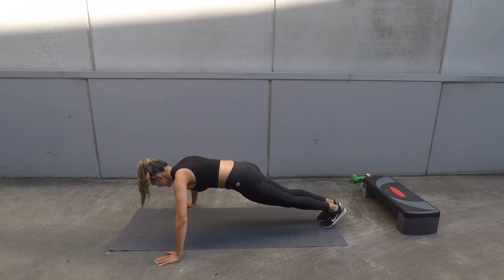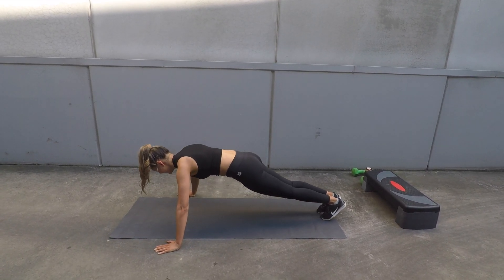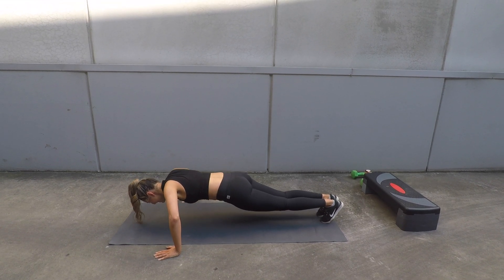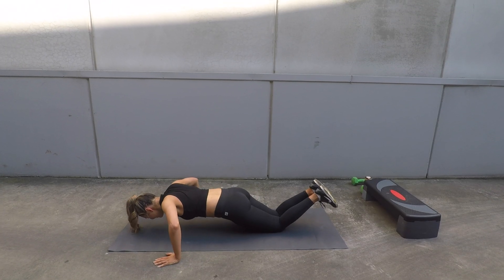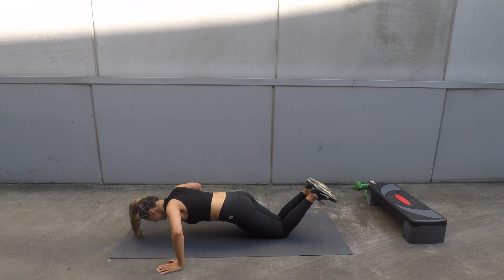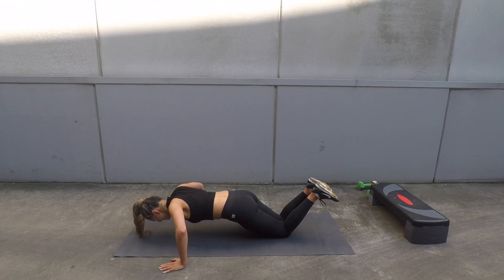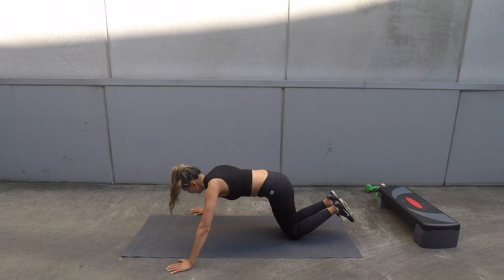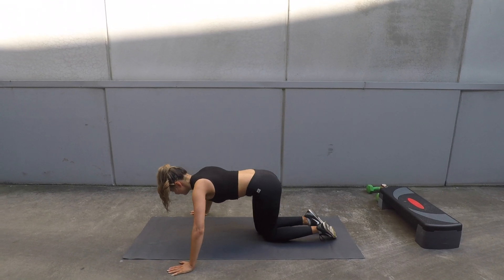Double Pulse Push Ups